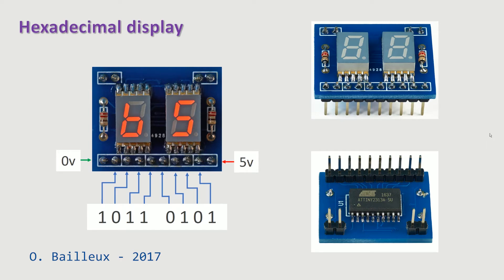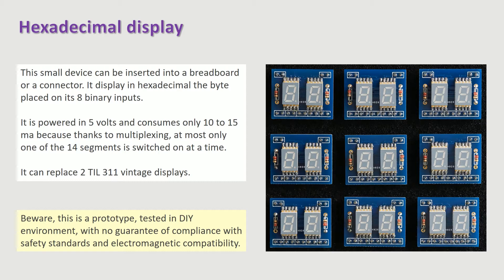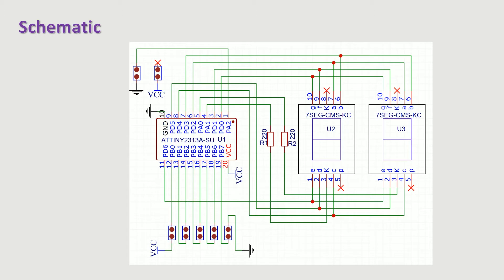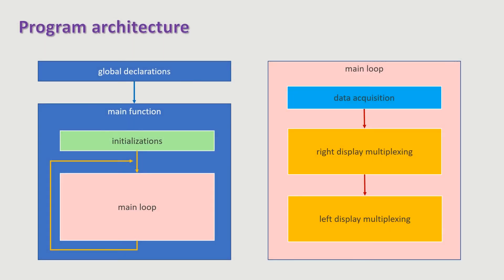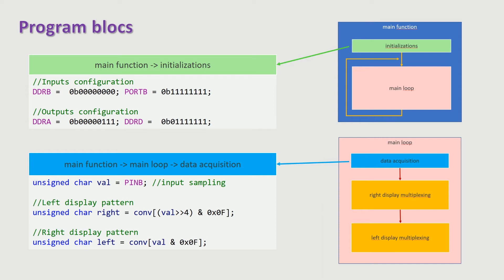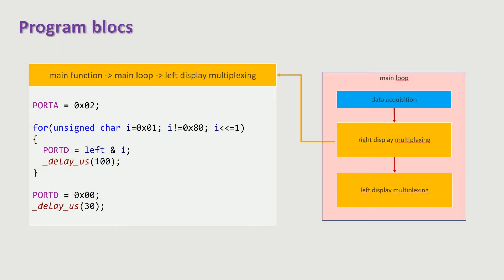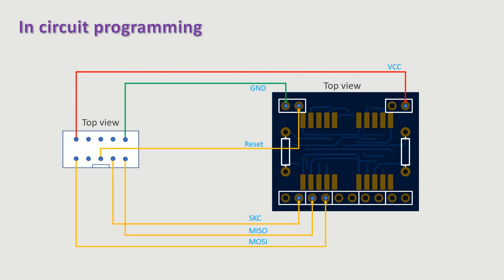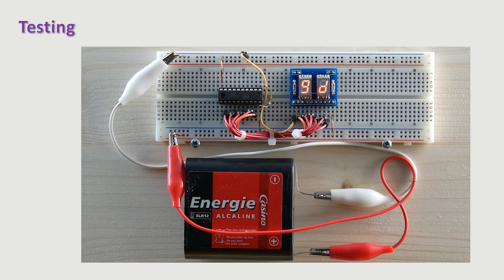Hexadecimal display device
This video presents a small device that indicates an input byte in hexadecimal on two 7 segments led displays. This device can be inserted into a breadboard or a connector. It displays in hexadecimal the byte placed on its 8 binary inputs.

You can access to the PCB design and the schematic